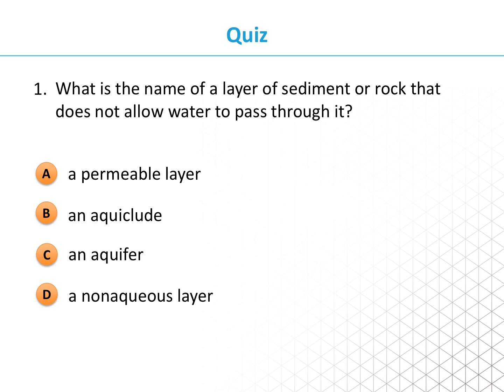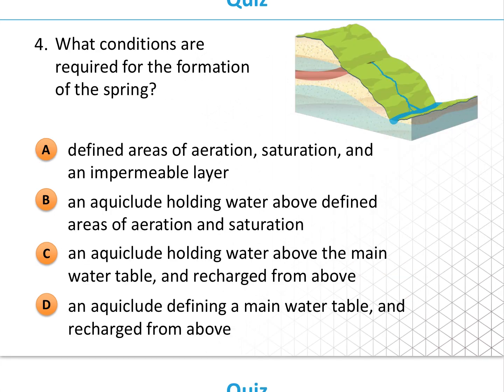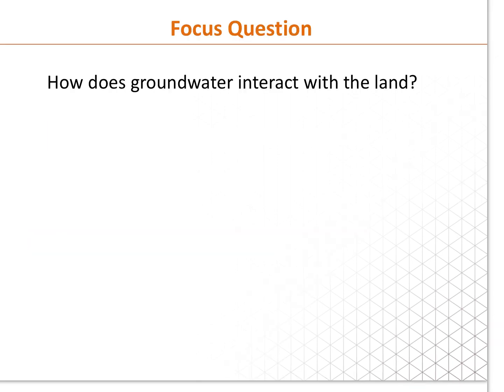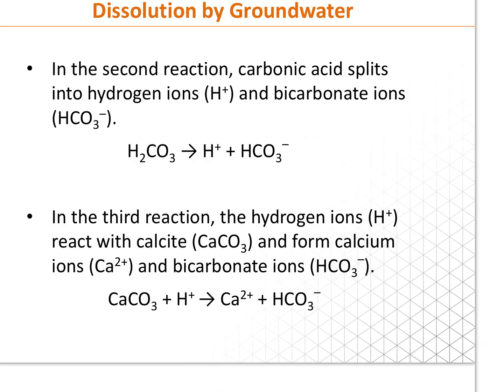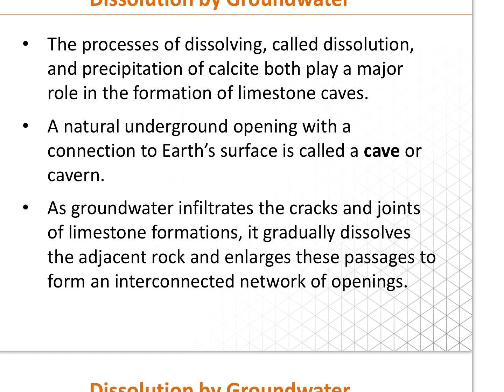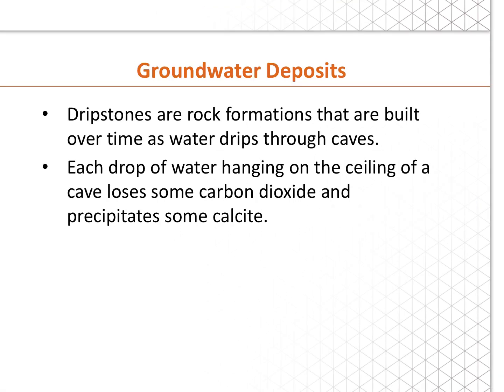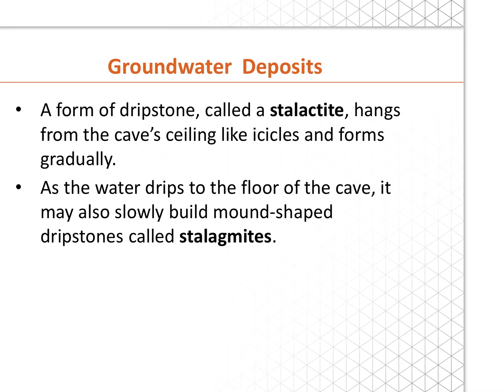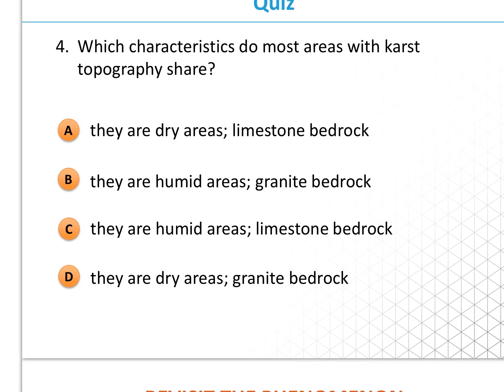Chap 7 Water Jan 18th